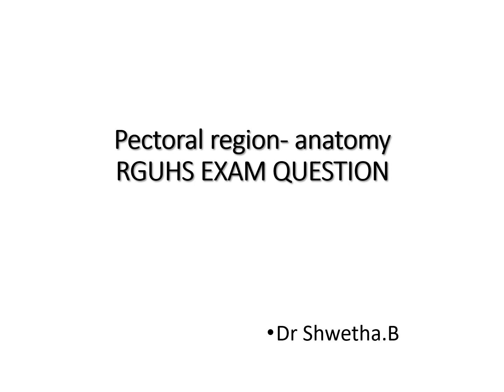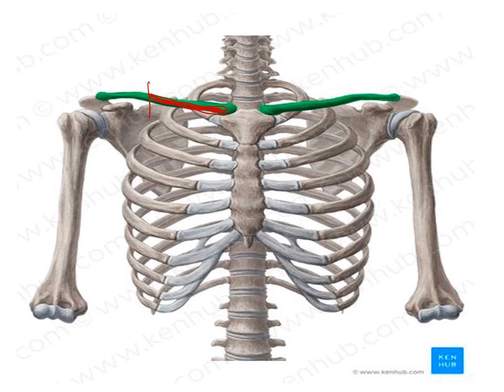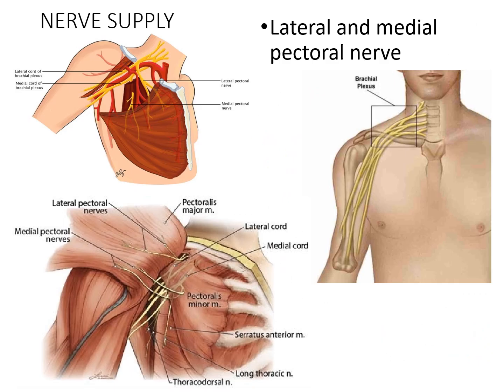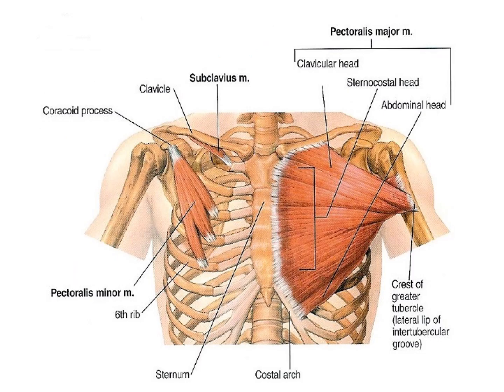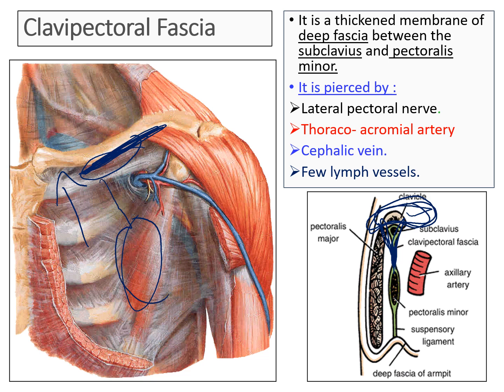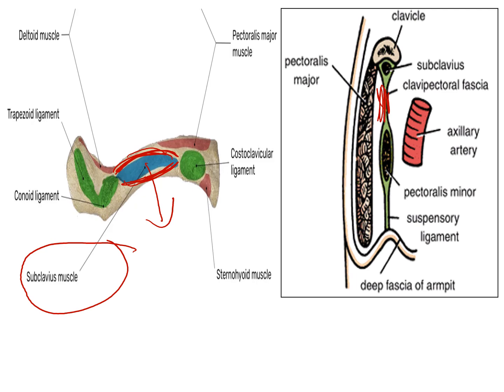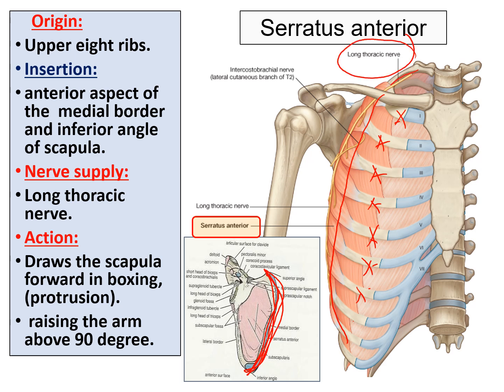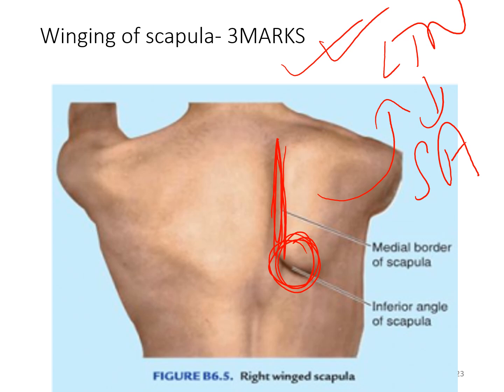RGUHS EXAM QUESTION DISCUSSION- Anatomy chapter pectoral region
RGUHS EXAM QUESTIONS FROM ANATOMY CHAPTER PECTORAL REGION IS DISCUSSED AND ALSO HOW TO WRITE AN ANSWER IS DISCUSSED.
MOST EXPECTED MEY WORDS IN AN ANSWER IS DISCUSSED